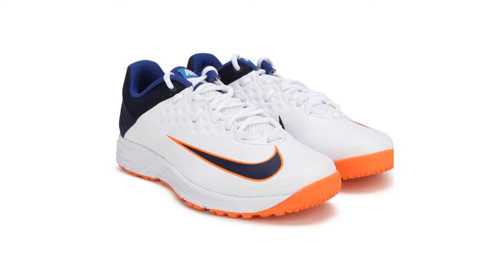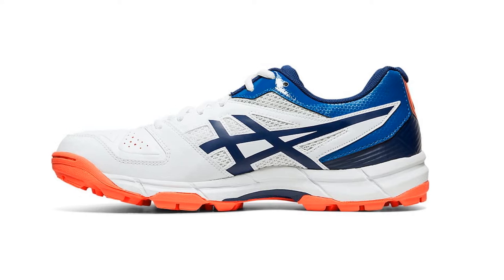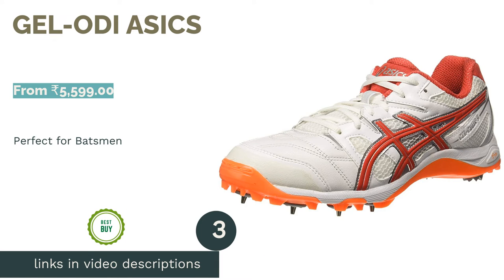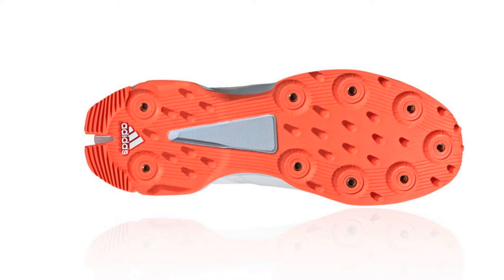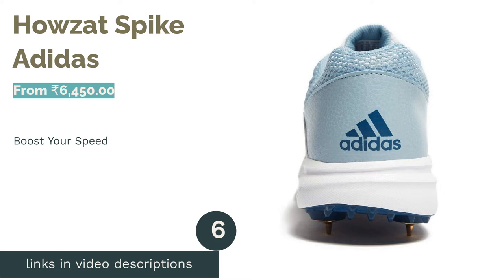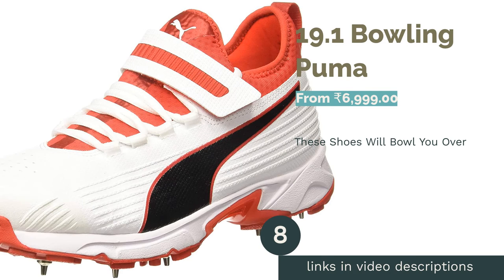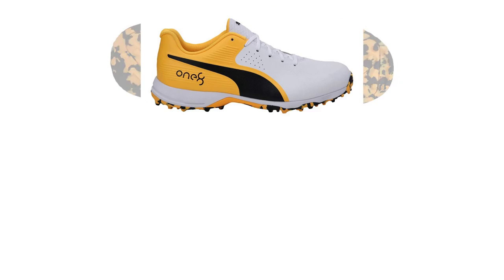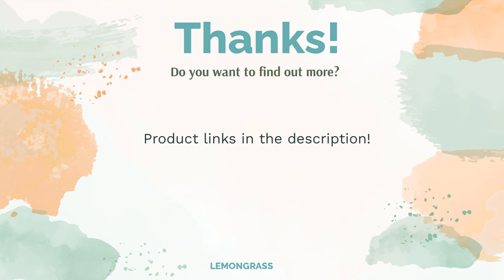🌵 10 Best Cricket Shoes in India (ASICS, Adidas, and more)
🌵 10 Best Cricket Shoes in India (ASICS, Adidas, and more) | Lemongrass. Here are our editor picks:

00:00 Introduction

00:41 #1 - GEL-PEAKE 5 GS ASICS (From ₹4,999.00)

01:18 #2 - Hilite 4.0 SG (From ₹4,028.00)

01:49 #3 - GEL-ODI ASICS (From ₹5,599.00)

02:24 #4 - 22 Yds Adidas (From ₹9,940.00)

03:03 #5 - Adipower Vector Mid 20 Adidas (From ₹11,999.00)

03:34 #6 - Howzat Spike Adidas (From ₹6,450.00)

04:04 #7 - Potential 3 Nike (From ₹4,490.00)

04:35 #8 - 19.1 Bowling Puma (From ₹6,999.00)

05:12 #9 - 19 Fh Puma (From ₹5,499.00)

05:47 #10 - KB Pro 2000 Kookaburra (From ₹3,268.00)

06:24 Ending

Cricket shoes can be hard to pick as there are a variety of things that you need to consider before buying yourself a pair. The difference between buying a good pair and a great pair of cricket shoes can be massive. Many technical aspects can make your playing experience really smooth. Factors like breathability, sole grip type, and spikes are essential to be considered.
The surface on which you would be playing your cricket also affects your shoe purchase. This video will dig deep into the different shoe types. It will also guide you through the best cricket shoes to buy according to your role in a team. We will give you all the necessary information about how different shoes can impact your game. So keep reading!